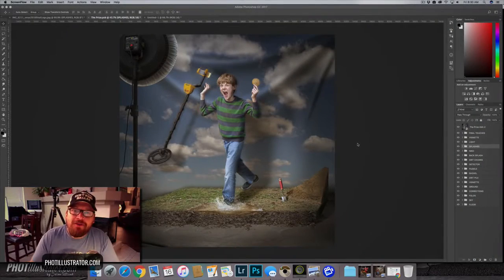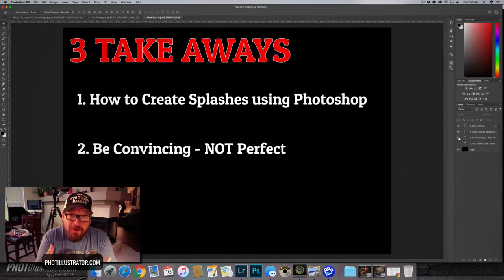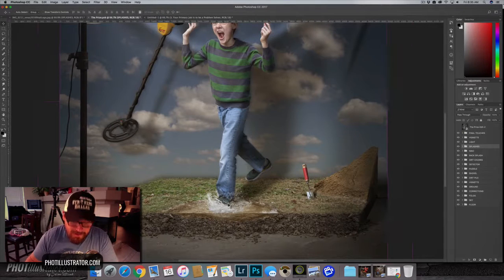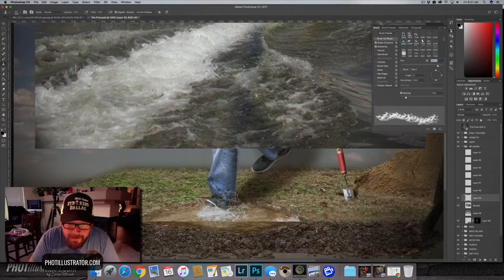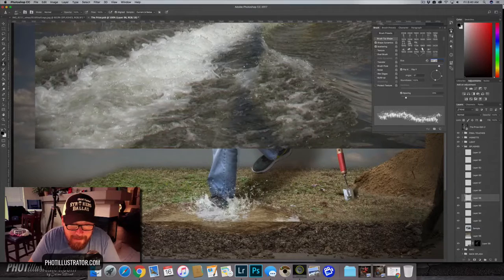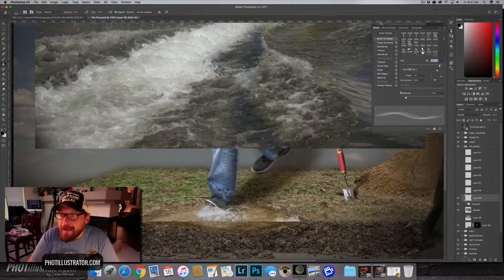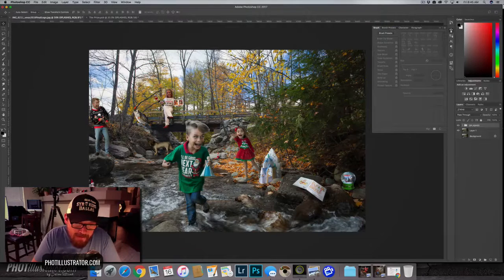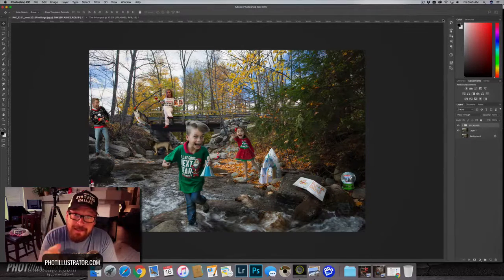PHOTOSHOP TUTORIAL: Creating Realistic Splashes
Where are all the video tutorials on how to create splashes in Photoshop?

In today's episode of Photillustrator TV, Jason Ulsrud shows you how to easily create splashes using Photoshop.

Composite Photography is all about Convincing your viewer to believe in the image you're creating, making it imperative to create realistic effects.

You should walk away from this tutorial with 3 main things:

1. How to create Splashes using Photoshop. (Duh)
2. It's about Convincing, NOT Perfect.
3. You're #1 job as a Composite Photographer.

Give this technique a WHACK and let me know how it works for you.